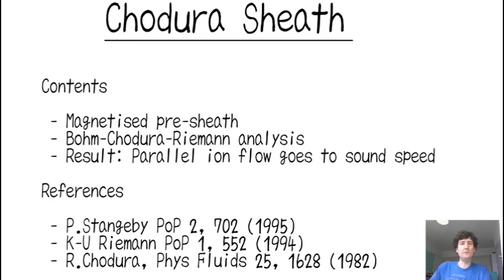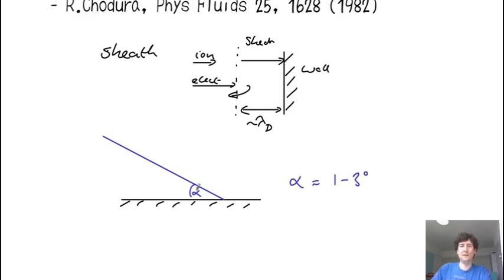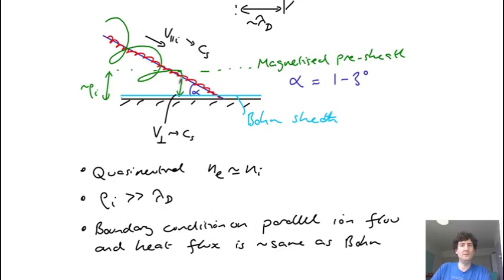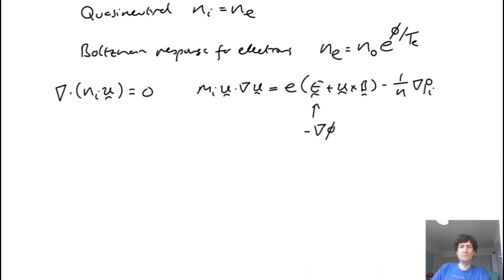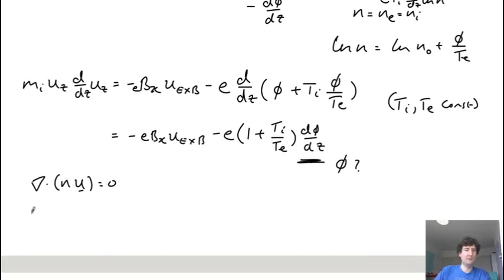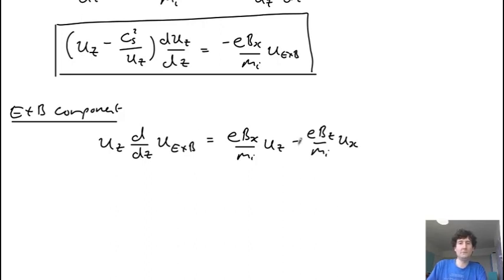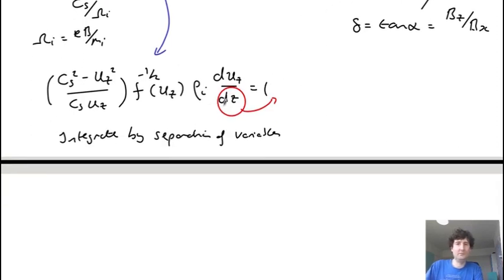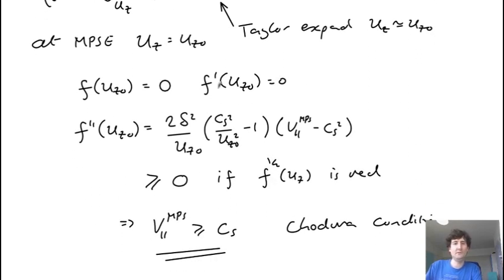Plasma fluid theory(MHD) - Prof. Ben Dudson. 22c chodura sheath